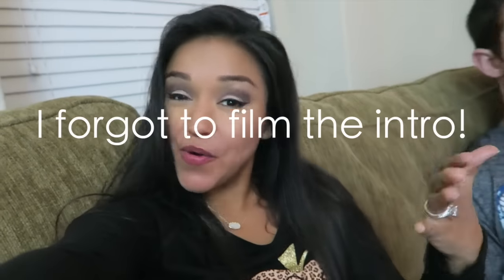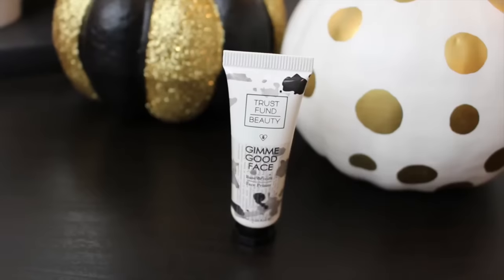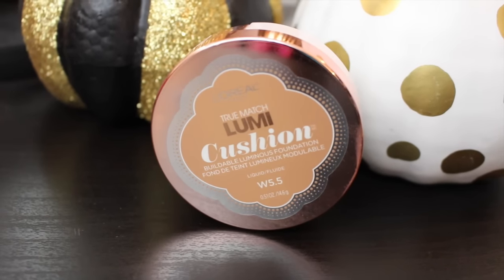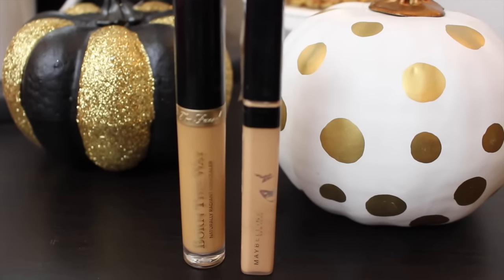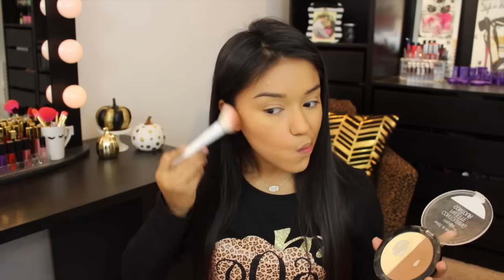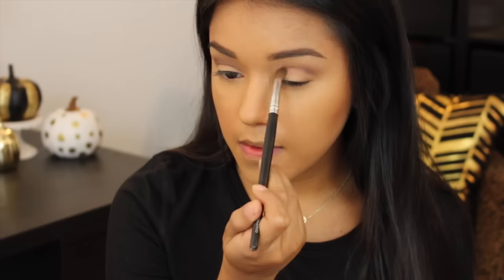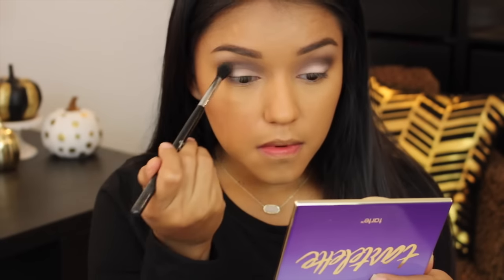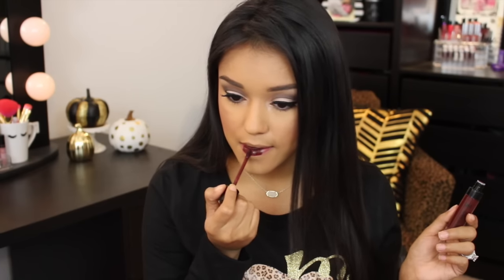Hubby Does My Voice Over | Challenge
O.M.G. I hope ya'll enjoy this fun little challenge!

I tag everyone that has a youtube channel do this challenge!

Send me a little note!